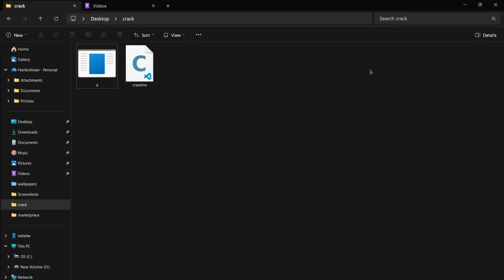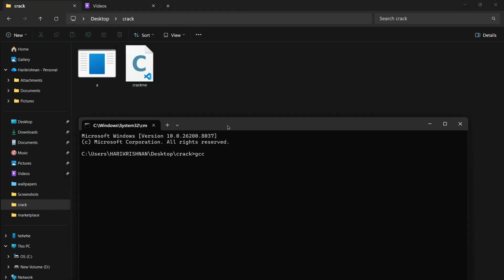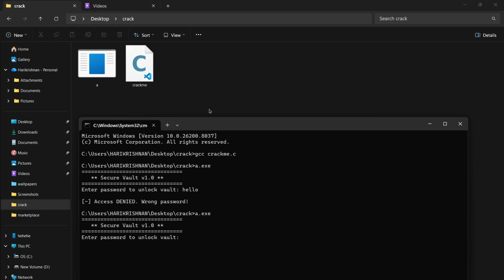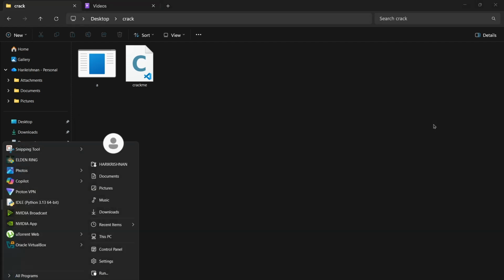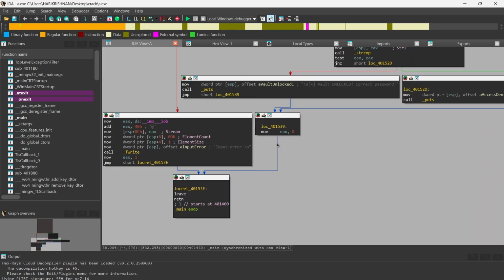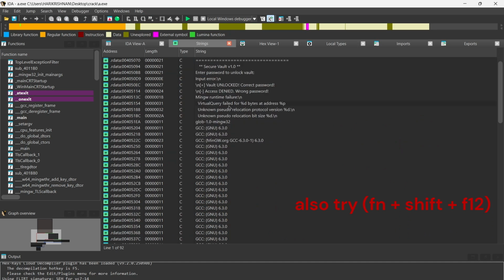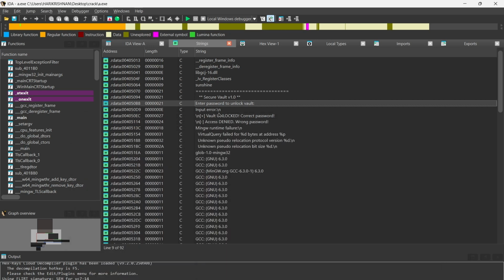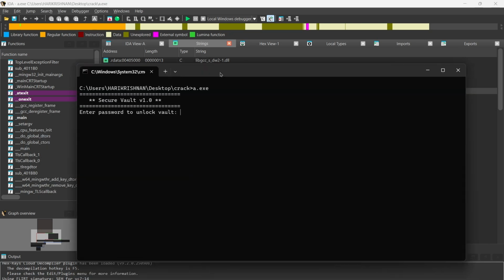IDA cracking series P-1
cracking the most basic executable file using IDA free